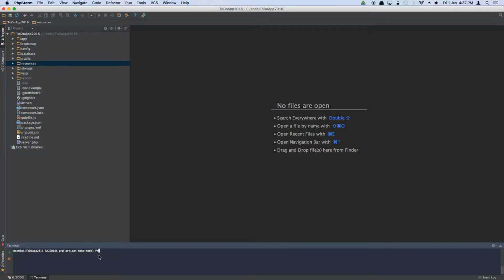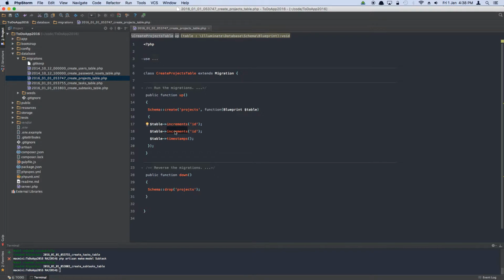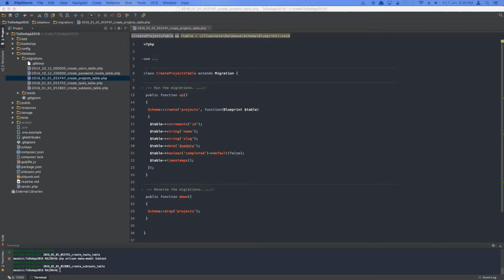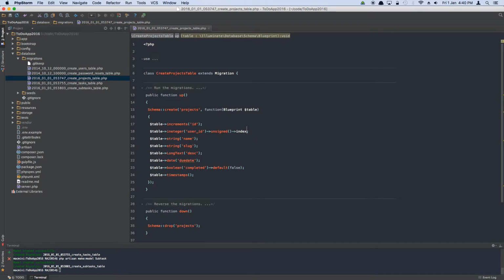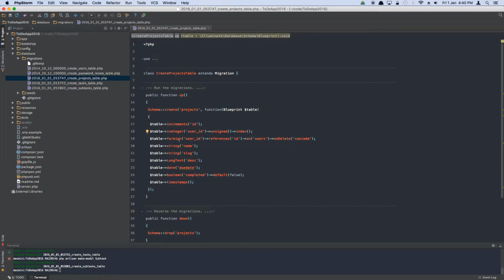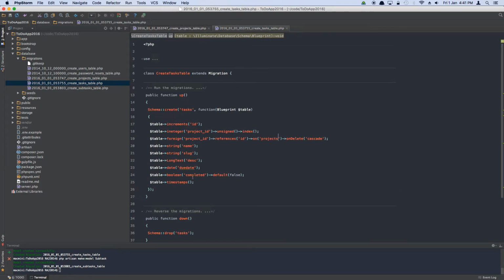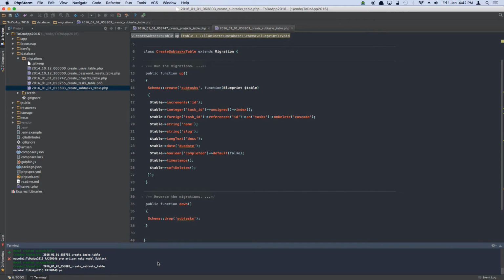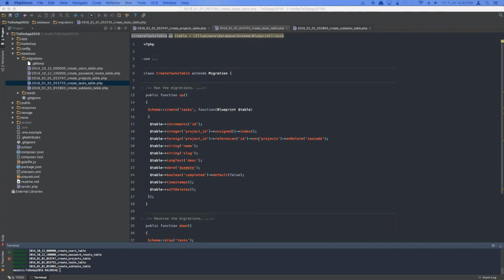Laravel To Do App: CREATE DATABASE MIGRATIONS (5/25)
In this video, we will create, define and run our database migrations.